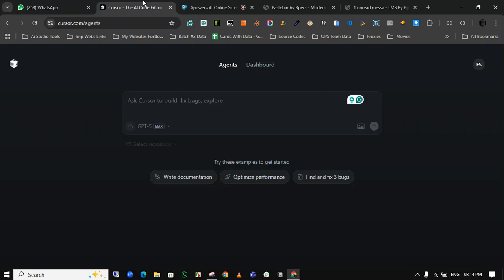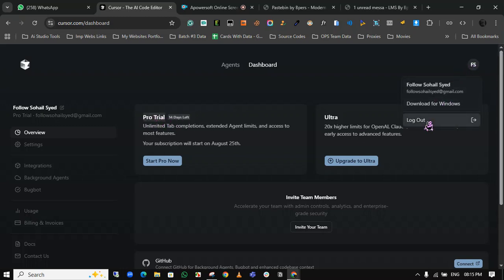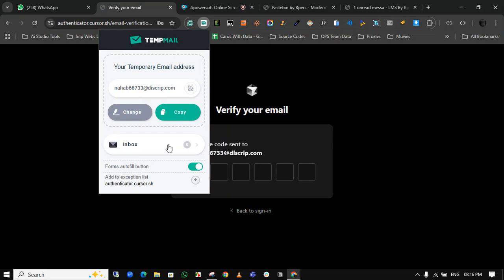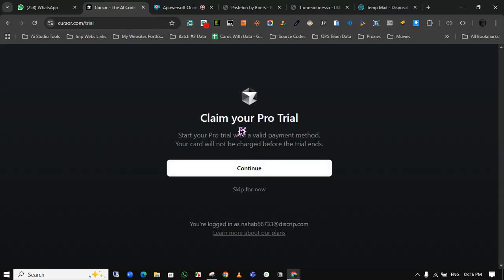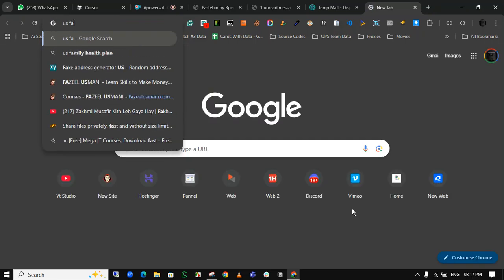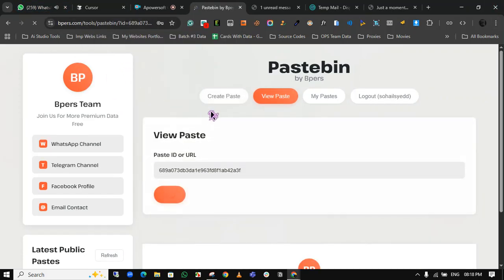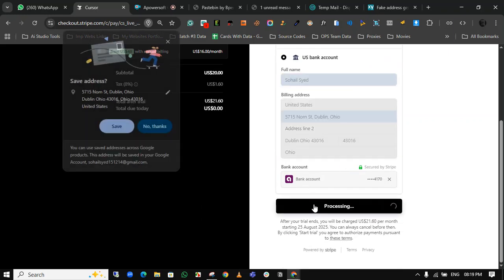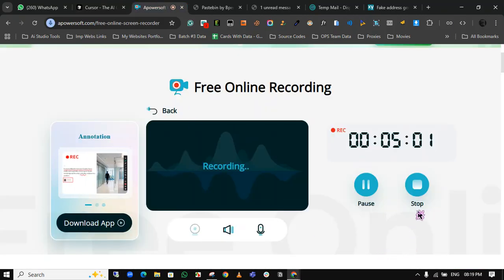Cursor AI Pro Free Trial – Get Cursor AI Pro for Free | Best AI Tools 2025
Unlock the Cursor AI Pro Free Trial and explore one of the most powerful AI tools for coding, productivity, and creativity in 2025. In this video, I’ll show you how to get Cursor AI Pro for free, step-by-step, so you can experience all its premium features without spending a dime.

🚀 What You’ll Learn:

How to activate Cursor AI Pro Free Trial

Cursor AI Pro features & benefits

Why Cursor AI Pro is one of the best AI tools in 2025